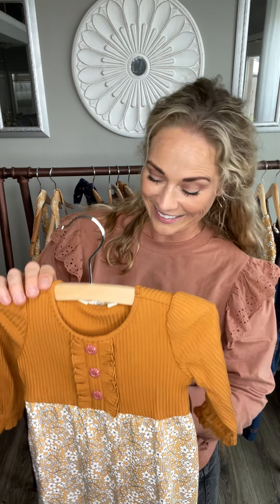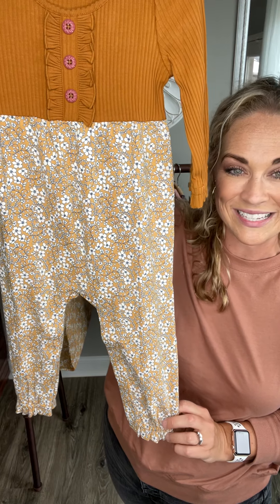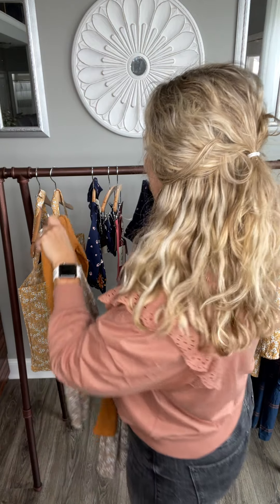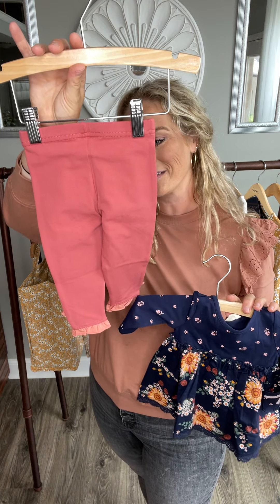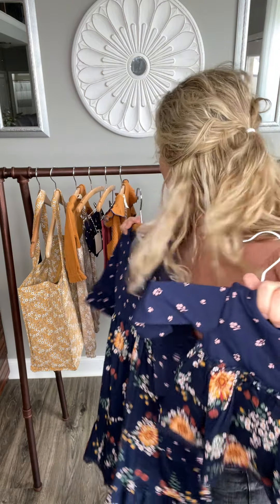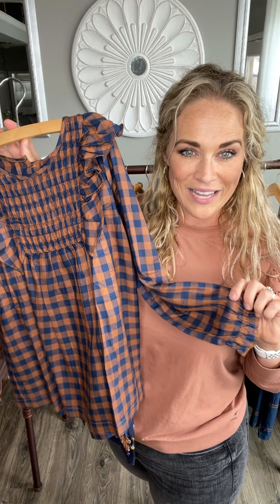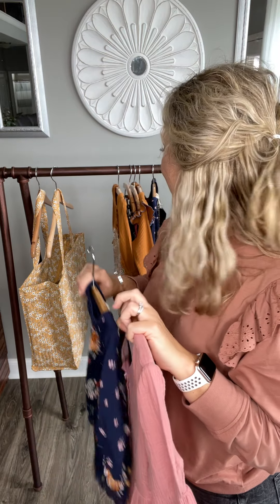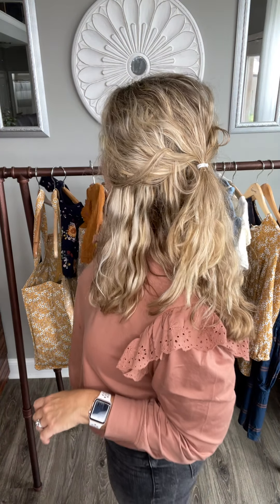Baby | Mommy & Me; Matilda Jane September Collection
Who’s Ready for Fall?

   Join Me as I share our September Collection. Beautiful pieces for fall for our sweet little ones from sizes newborn-18/24 months

Shop My Online Boutique at:

Matildajaneclothing.com/stephaniekump